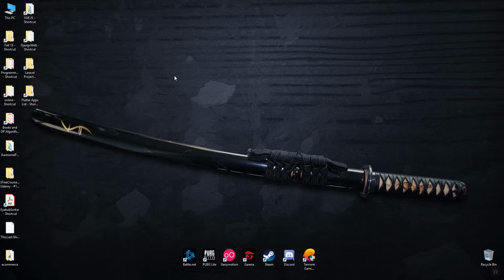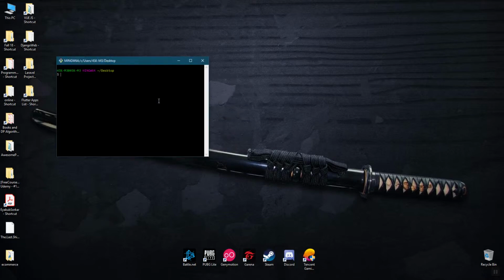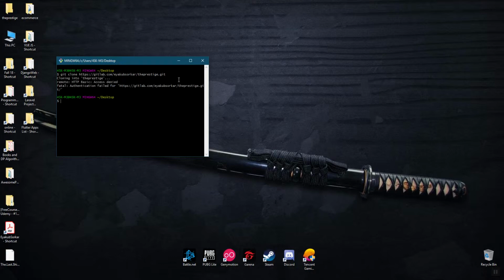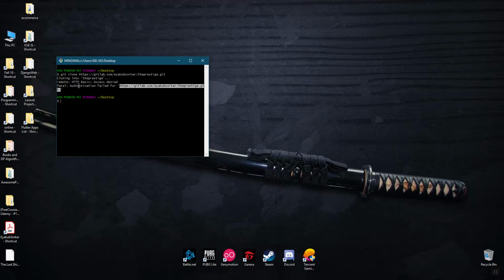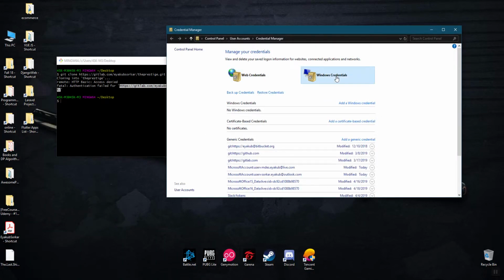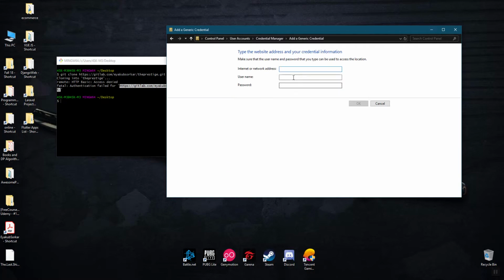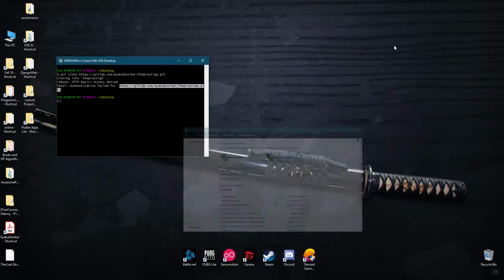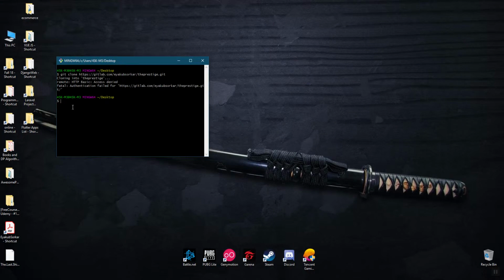Add multiple git account on same machine | GitHub | Bitbucket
As I've faced some issues while I'm adding multiple git accounts on the same machine. Here's the solution, this is how I've solved my git issues about multiple accounts.